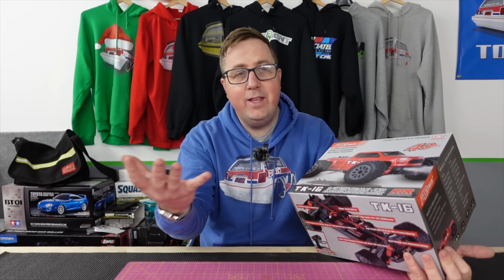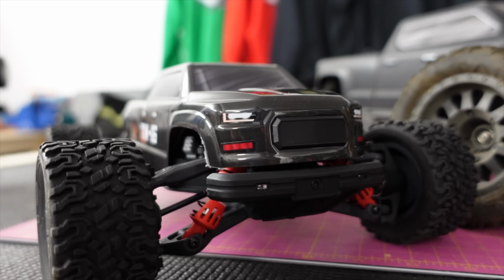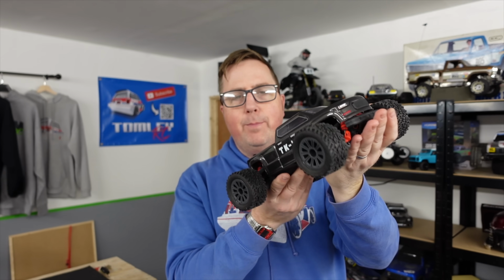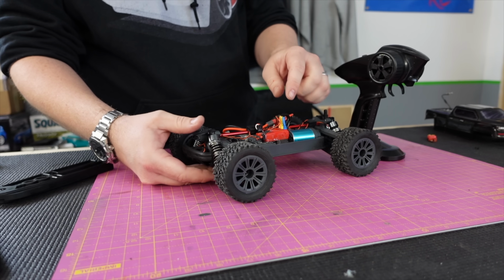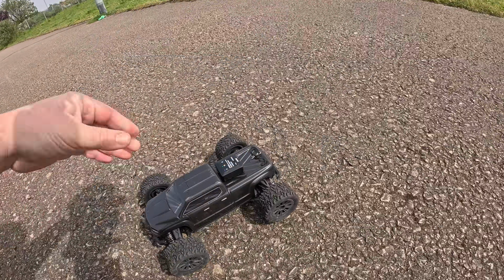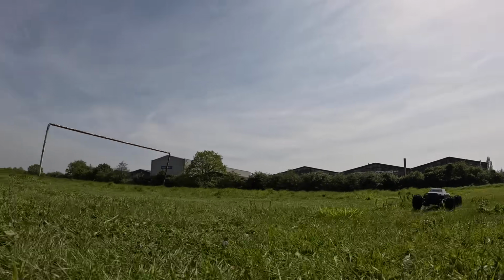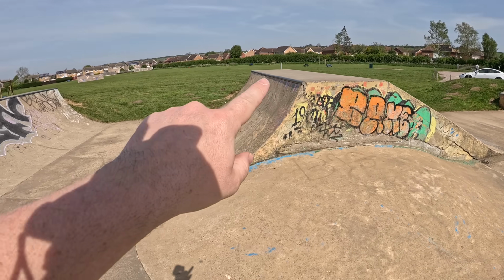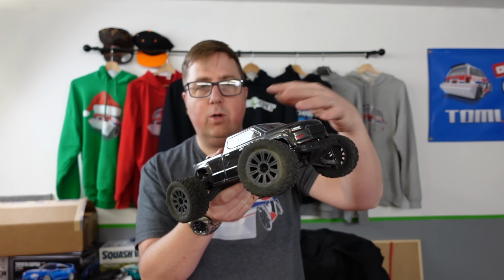I Built a Crazy ‘Mini’ RC Basher to take Anywhere!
It's always Nice to have a Small RC Car to take around with you in your Bag, or on holiday. In this Video I try to build the Perfect Travel RC Car Basher

GPS for Speed Runs

If this video annoys you, or I do.. Click Here (updated Feb '24)